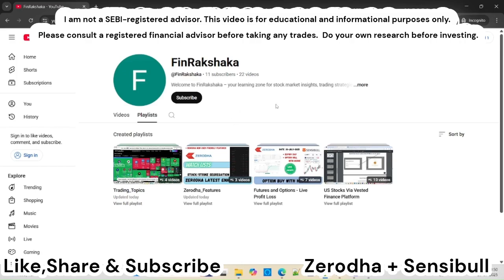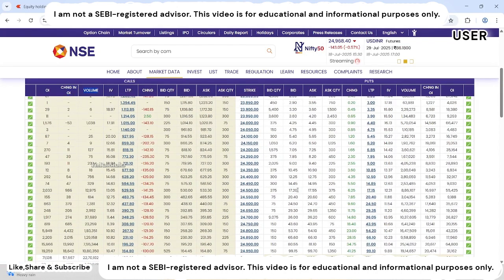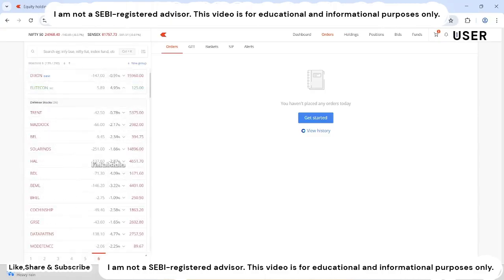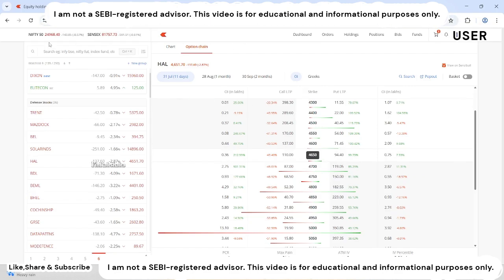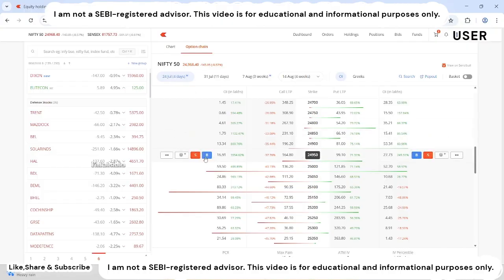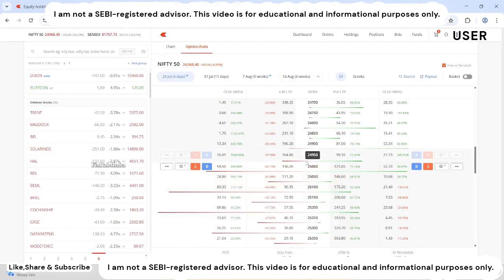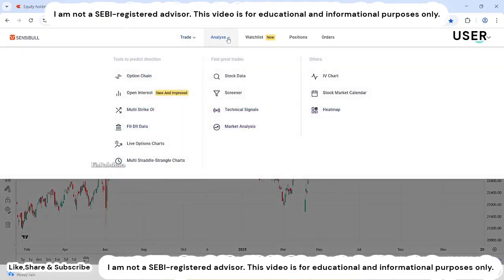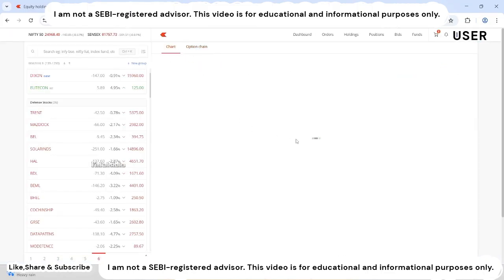⚡ Zerodha Option Chain New Features 2025 | Smartest Way to Trade Options Now!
Zerodha just made a powerful upgrade to its Option Chain window, making option trading smoother, faster, and more efficient than ever! 📈

In this video, we break down the latest enhancements to the Option Chain on Zerodha Kite, how to use them to place trades quickly, and why this matters for intraday and expiry traders.

📌 What’s Covered:

New look & layout of Option Chain

Add to Basket directly from Option Chain

Real-time margin preview on the same screen

Premium movement & Greeks made clearer

Improved speed for trade execution

Best practices for using the new layout efficiently

🛠️ Platform: Zerodha Kite (Web)

Nifty & Bank Nifty option traders

Expiry day scalpers

Traders using spreads & combos

Anyone who uses Option Chain regularly for analysis & execution

💡 Trade faster, smarter, and with more clarity — this update brings Zerodha closer to pro-level tools!